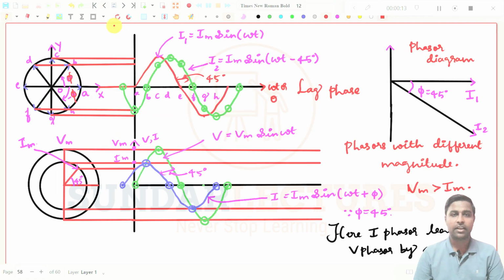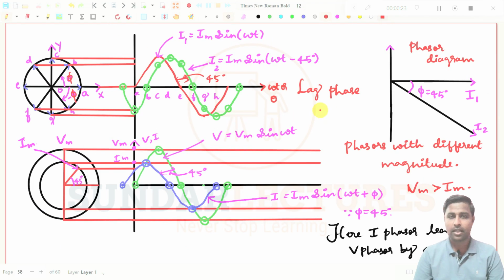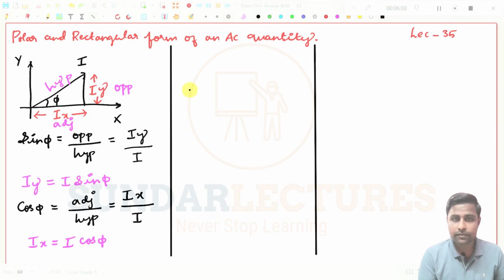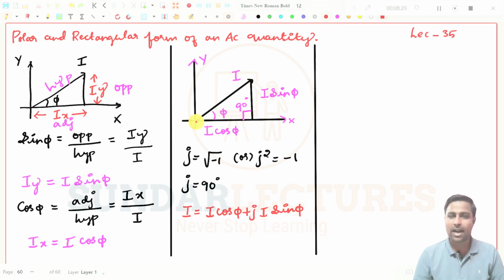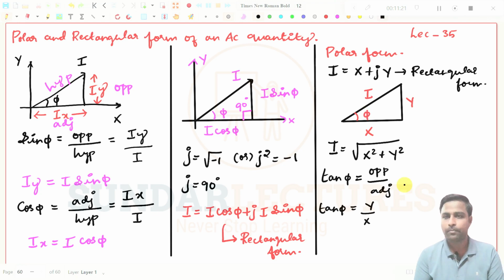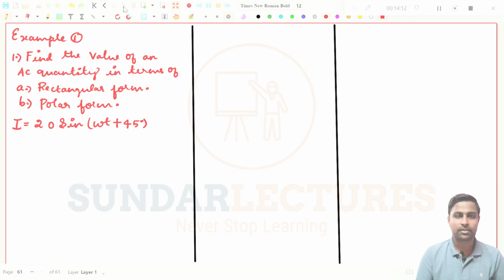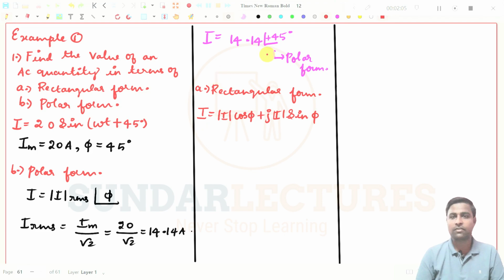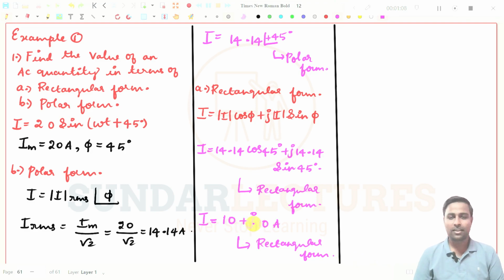Polar Form and Rectangular Form of an AC Quantity Lecture - 35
Expression for Polar Form and Rectangular Form of an AC Quantity with Numerical Example.